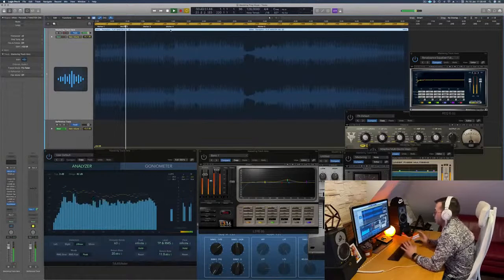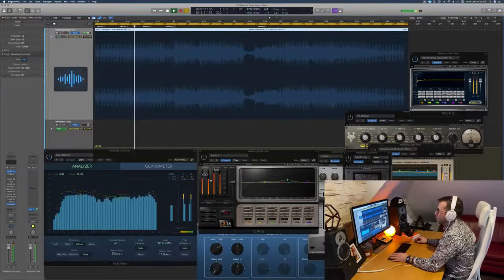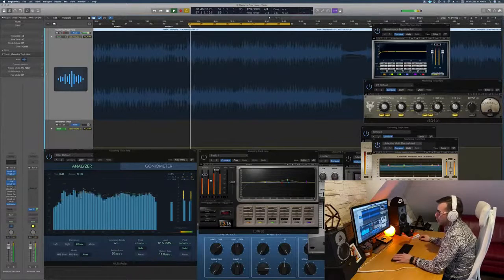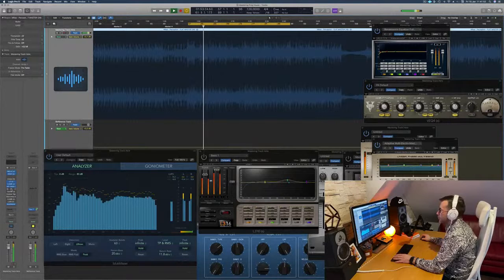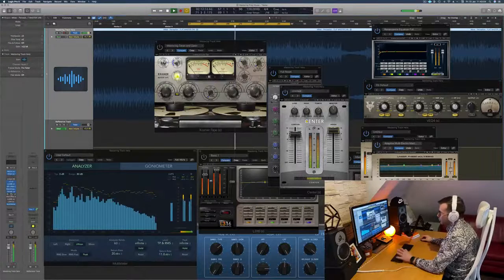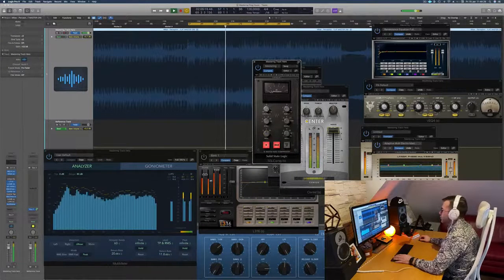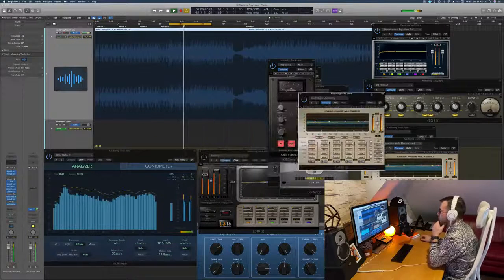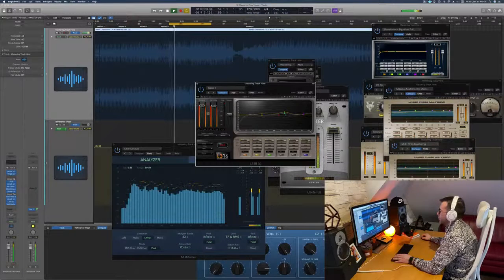How to make Melodic Breaks Part 4 | Live Electronic Music Tutorial 203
Learn how to make DJ Sasha Style Melodic Breaks by watching our free live tutorial and study the Logic Pro X Template from the session to practice what you have learned. The Live Electronic Music Tutorials give everyone the opportunity to learn music production at their own pace anytime anywhere. Unlock the secrets of electronic music now.

We dive into episode 203 of our Live Electronic Music Tutorial looking to continue working on the project we created on episode 202. We are making a song inspired by the more laidback set of DJ Sasha featuring a more edgy breakbeat sound. We are using advanced music production techniques and sound design tricks to create this one of a kind piece.

Chapters:
0:00 How to make Dj Sasha Style Melodic Breaks
2:25 Previous episode work preview
5:20 arranging the intro
9:00 arranging the first verse and first drop
13:40 arranging the main verse
22:26 arranging the main breakdown
26:45 arranging the final verse
28:00 arranging the outro
30:25 Final song listen